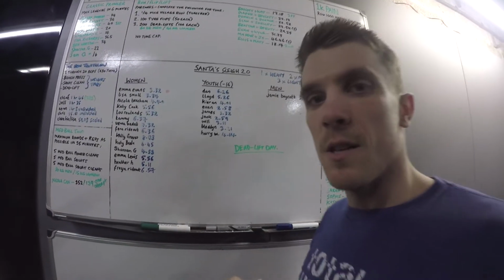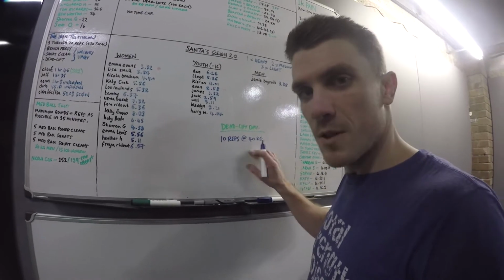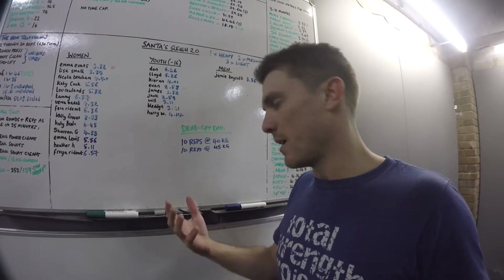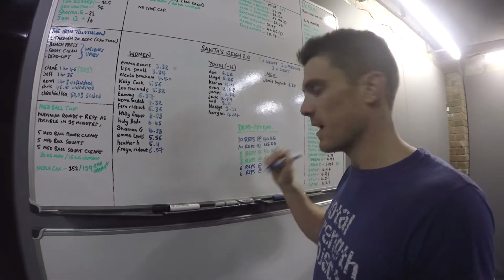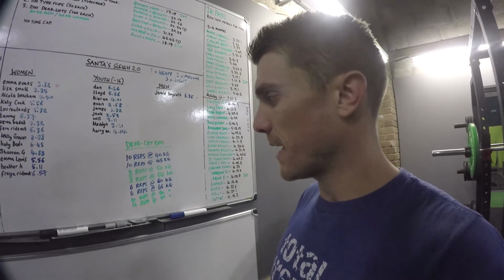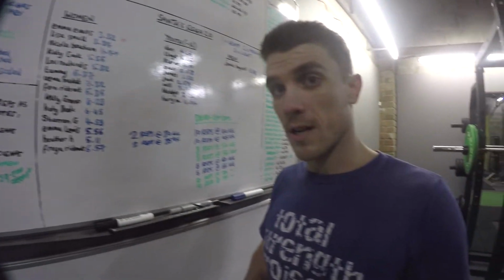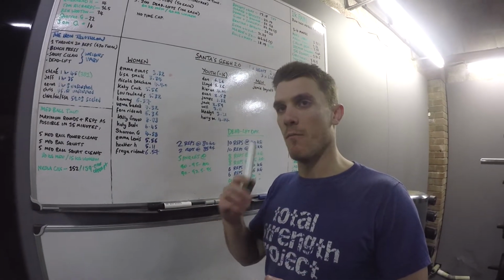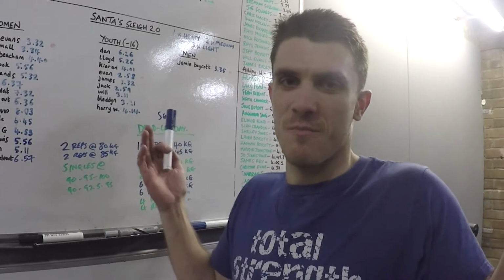STRENGTH PROGRAMME #1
Sending you an AIR BUMP!